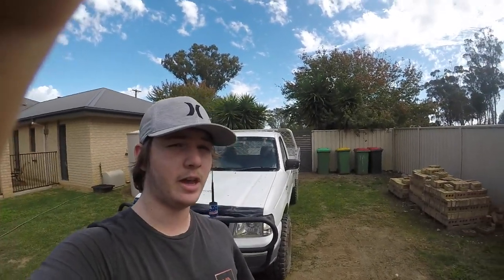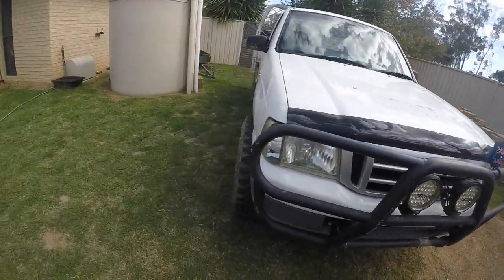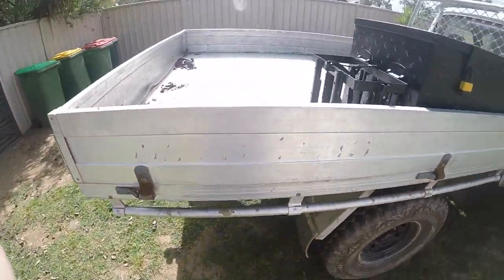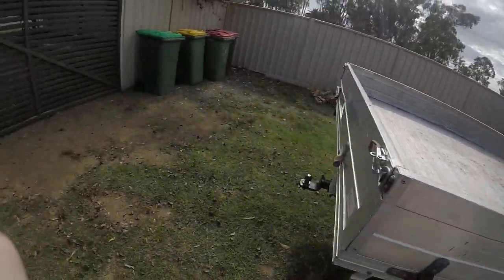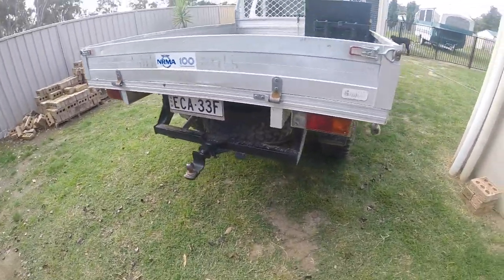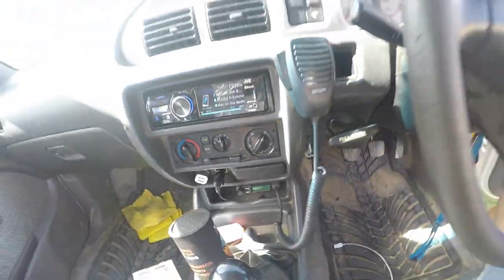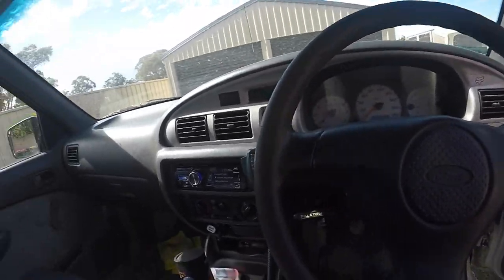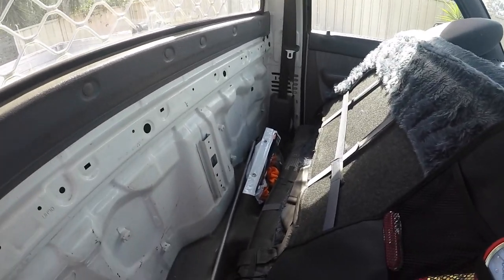Rig rundown on the ford courier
heres a rundown of my 2004 ford courier that i'm doing a budget build on, and me and my dad are installing everything ourselves and i've some fun things coming for the car

Got pretty bored at home so thought i would make the first video for the new rebooted Chanel a rundown of what i've done to my car at the moment

Youse can expect more content in the future but there will be a big delay between videos especially since we are quarantined at home and can’t go anywhere and i do not have the proper equipment nor software but i will make do with what i’ve got

Adventure_offroad_AUS